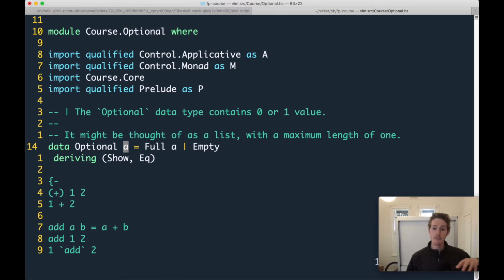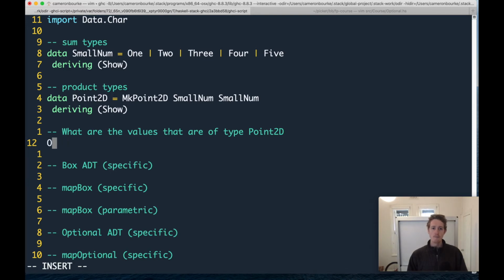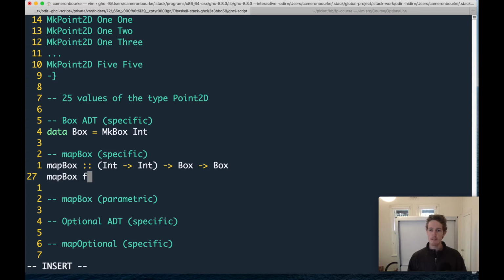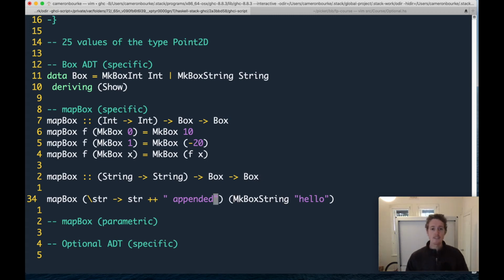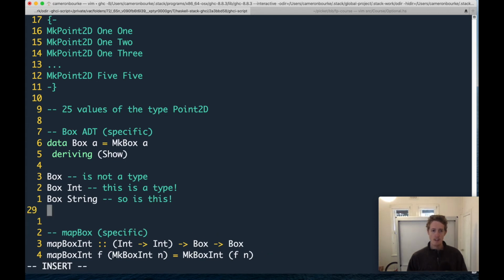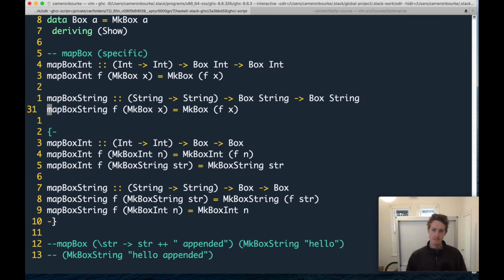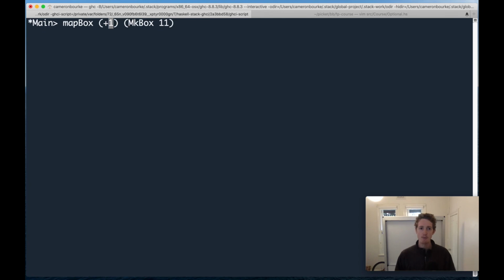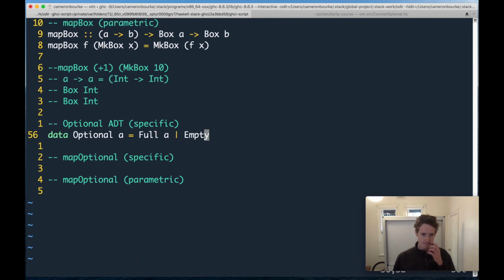Haskell Type & Value Constructors | Sesh 0.2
Before jumping into our first parametric type (Optional a), we start with a humble sum type and work from there.

👋 Hey there! We've bit the ƛƛƛ at Picket, where we jump on a call every Friday and work through the wonderful fp course, written by Tony Morris & Mark Hibbert. If you are looking to do the same, our first get together, Sesh 0.0 is just here!